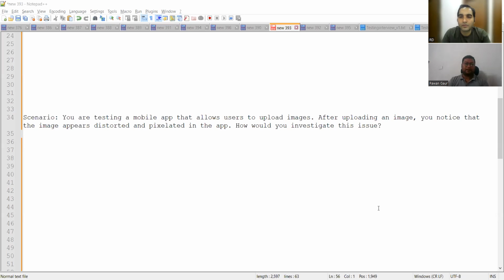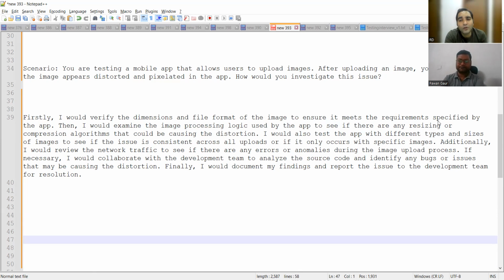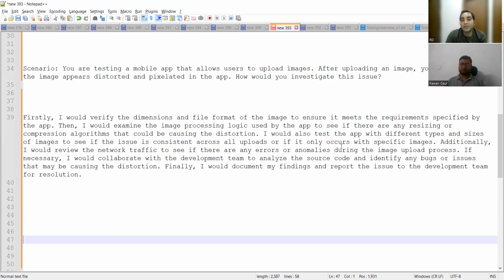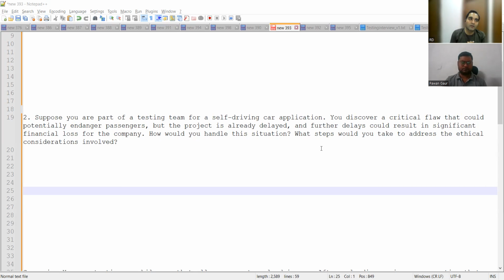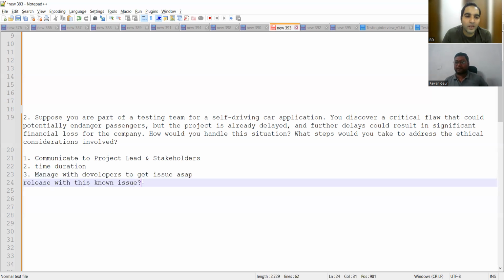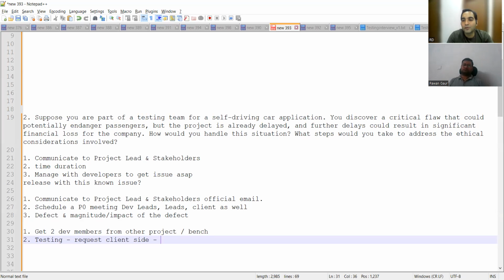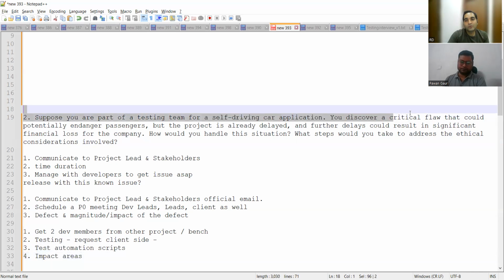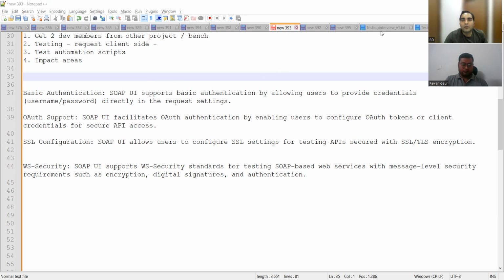Software Testing Interview Questions and Answers | RD Automation Learning